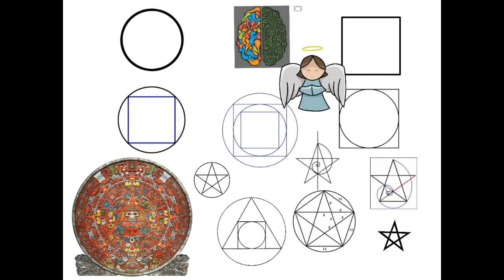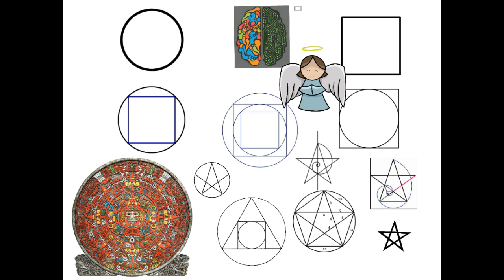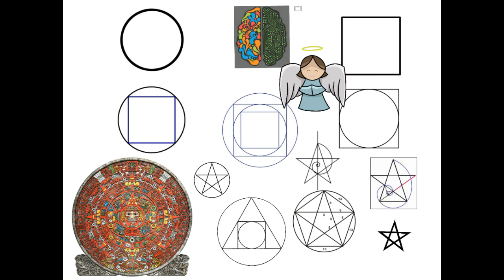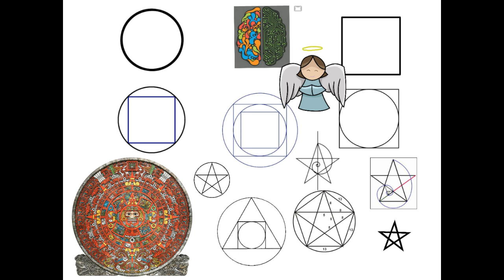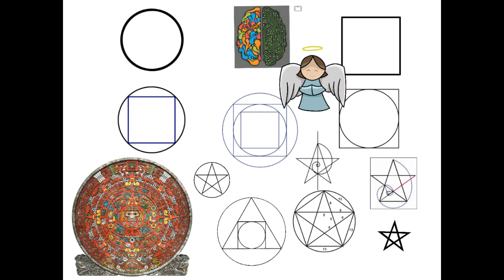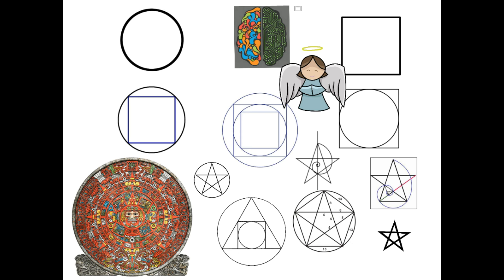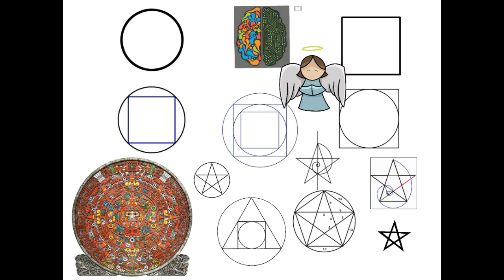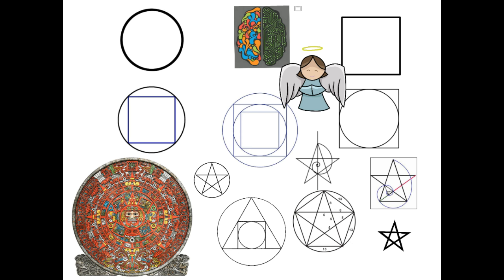Circles, Squares, Magic clocks and Time 🕧💮 ZEN 😊